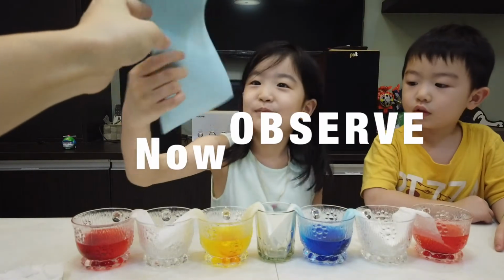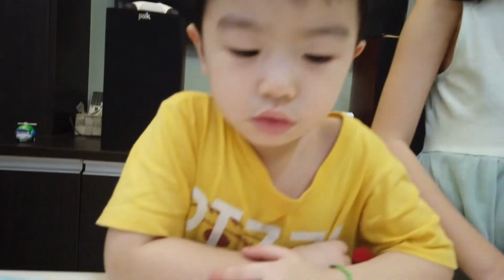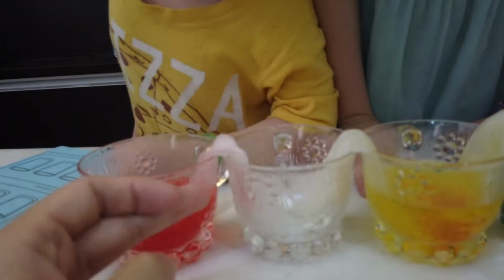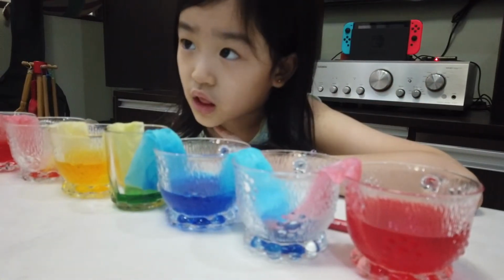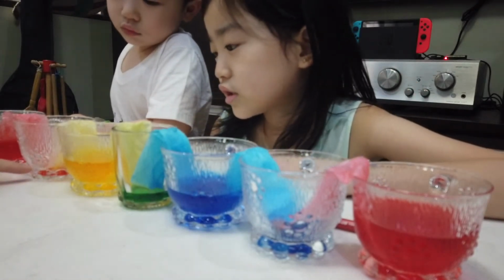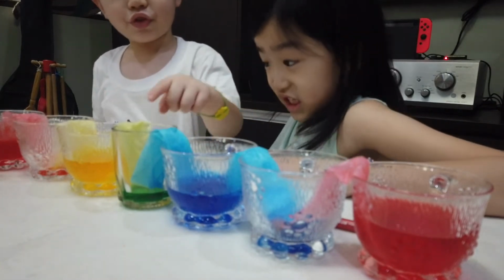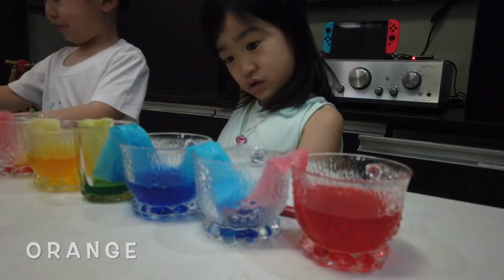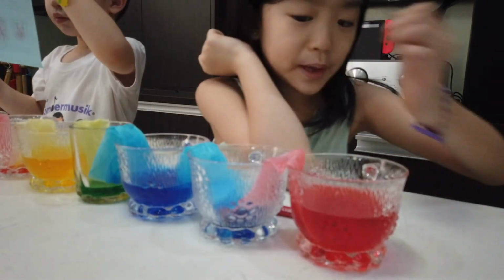Kids Science Experiment | Walking Water Rainbow | Light Experiment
Another activity from Light! This STEM activity requires minimal preparation but gives interesting and fun results to kids.

We got the idea from the website, The Stem Laboratory It was so fun to do that even Mommy enjoyed it.

And how pretty are those colors to look at? ^_^

Well, we do hope you'll give this experiment a try as well. All you need to know is in the video. Have fun!